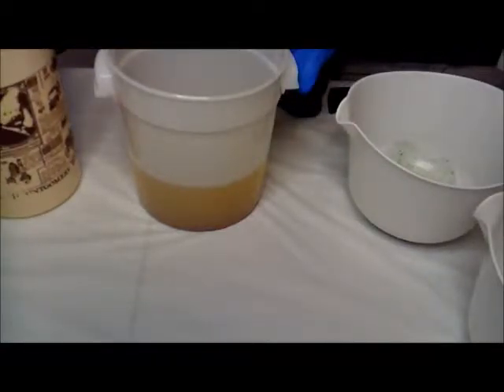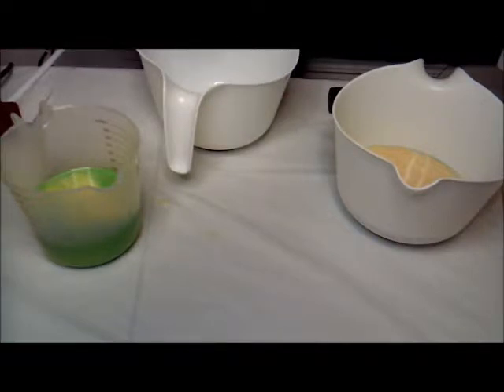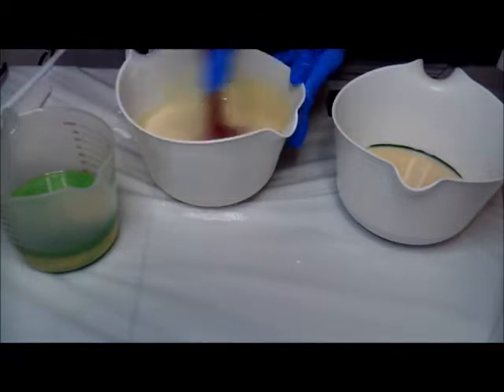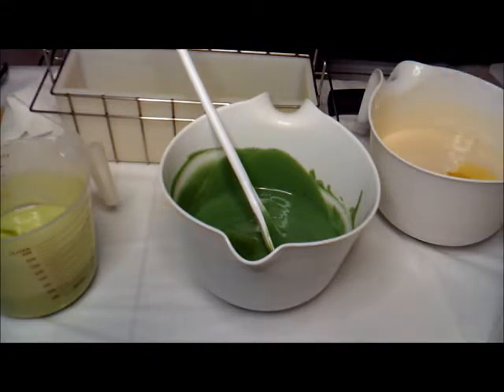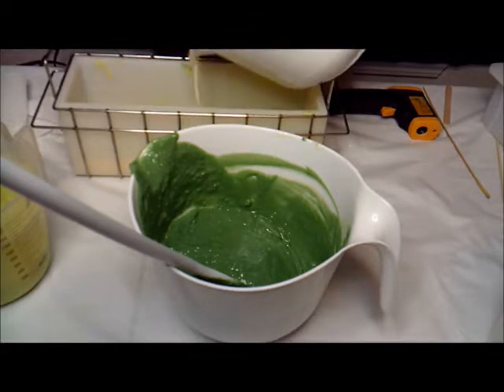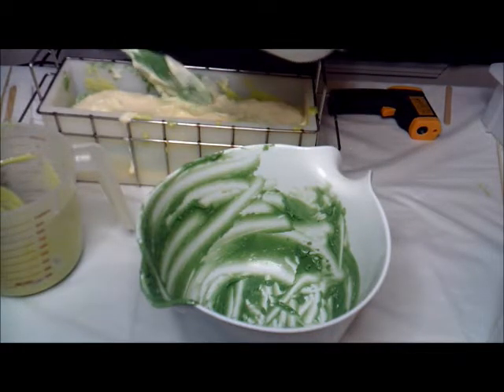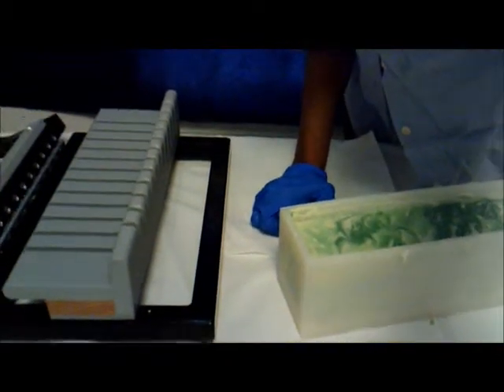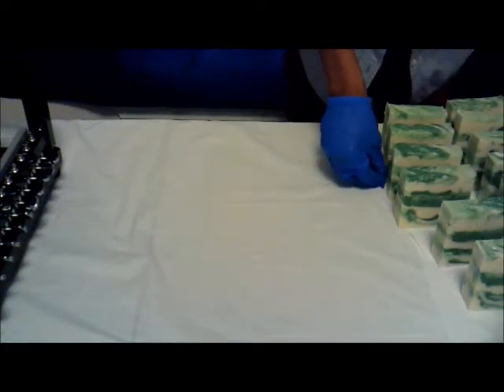White Gardenia Flowers CP Soap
This soap turned out great, in spite of the misbehaving soap.  It looks good and smells like a garden in bloom.